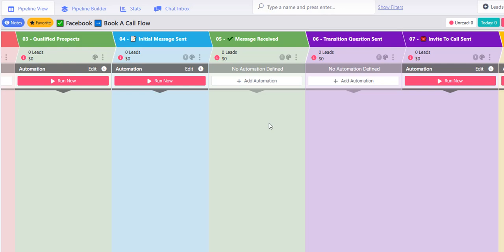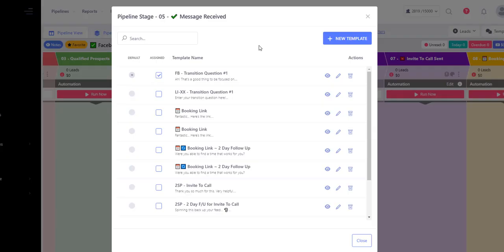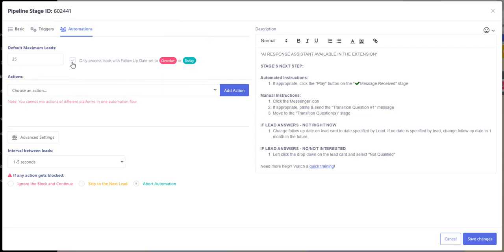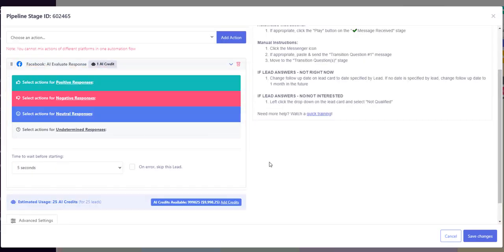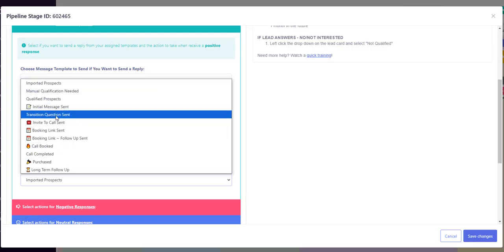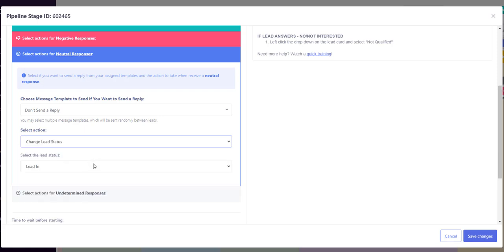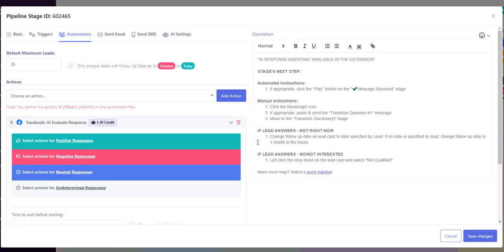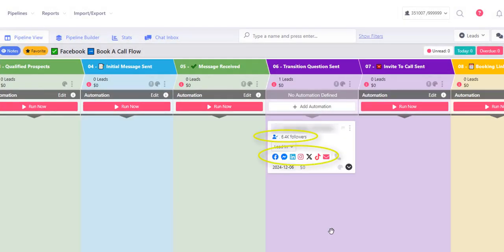All Platform (Major) - AI Evaluate Response